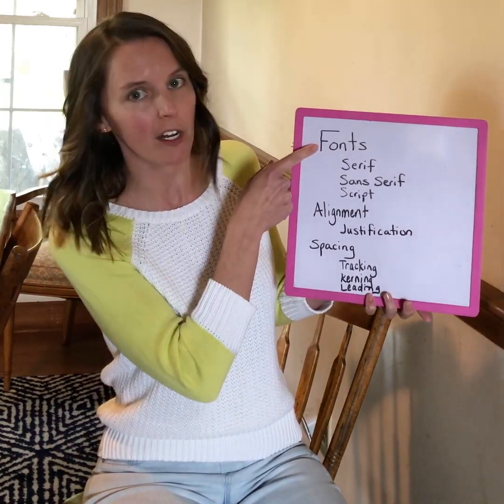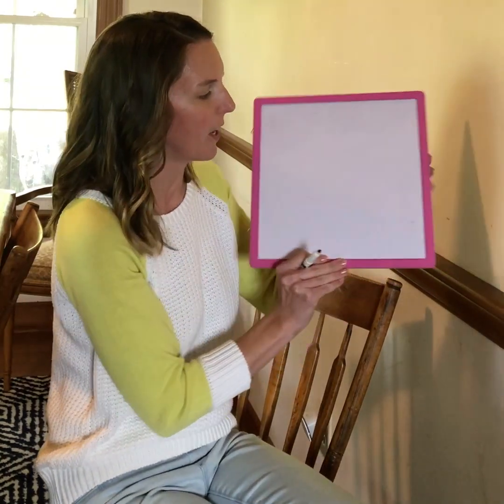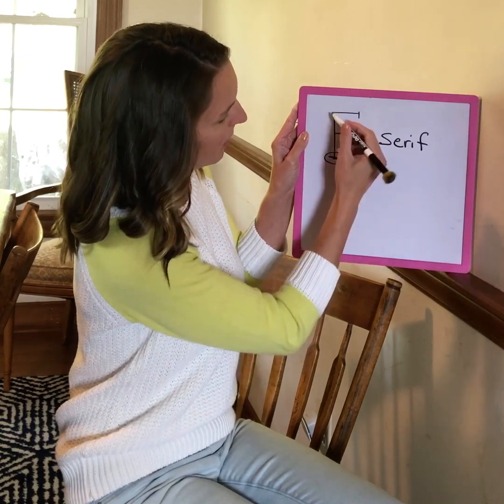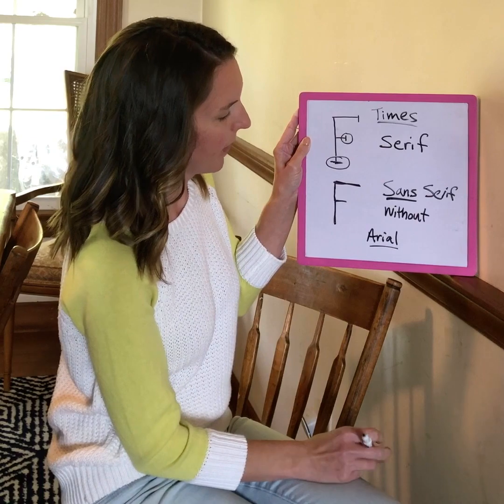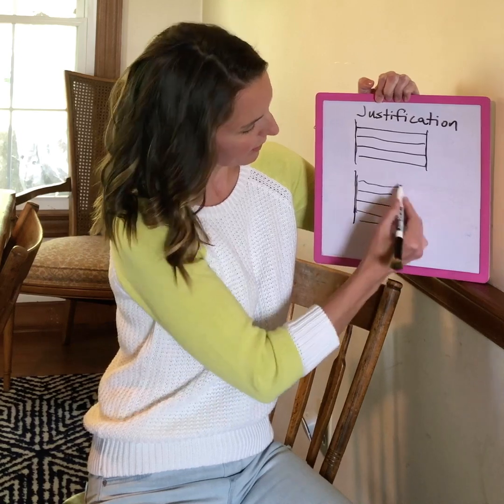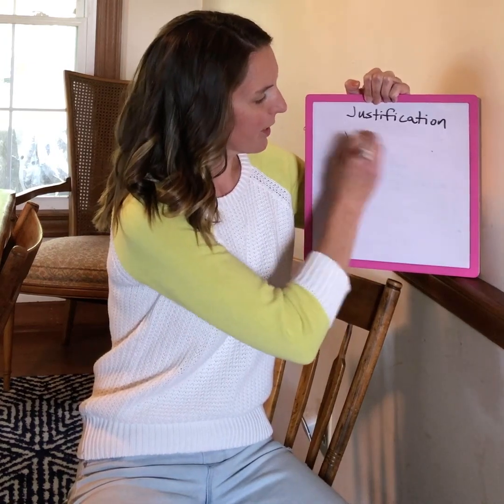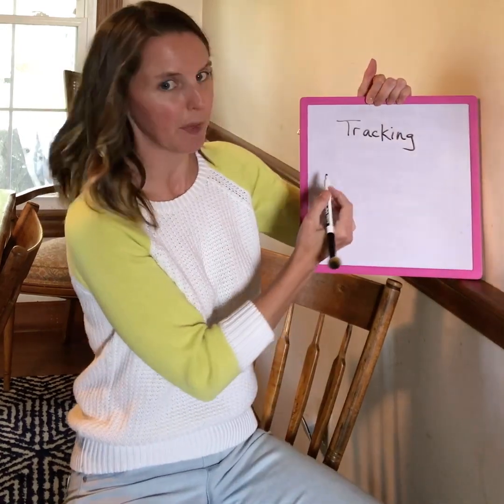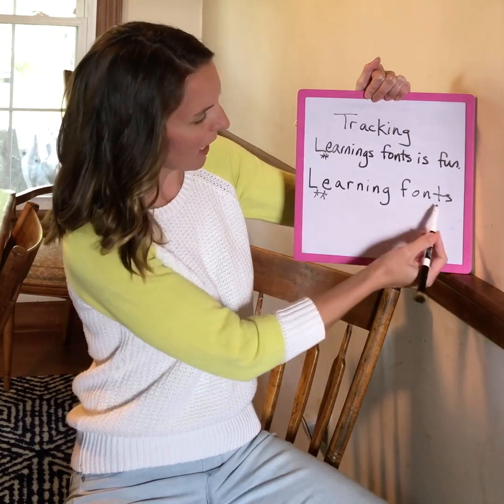Typography Intro Lesson